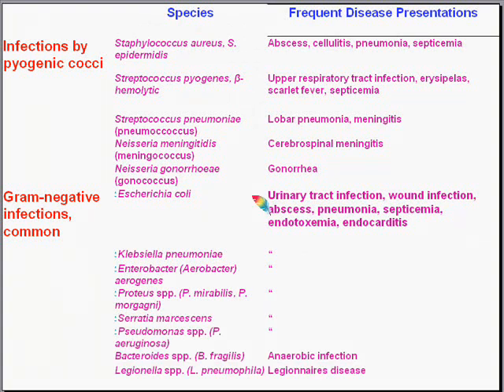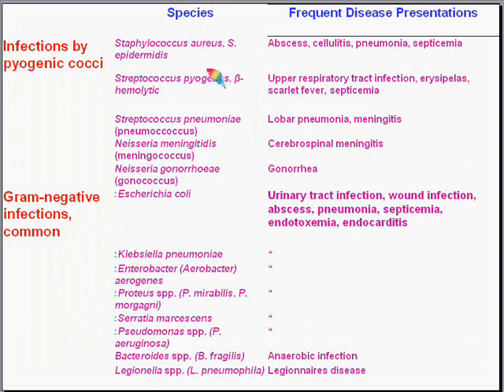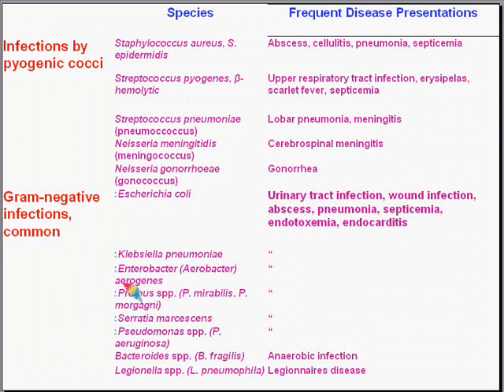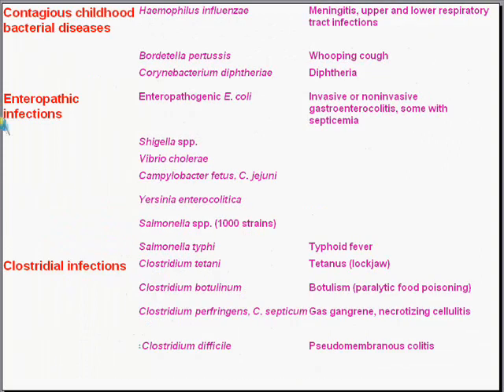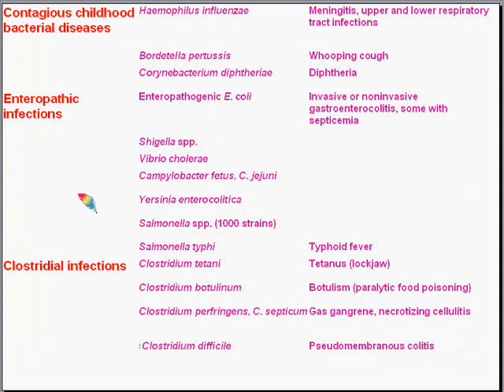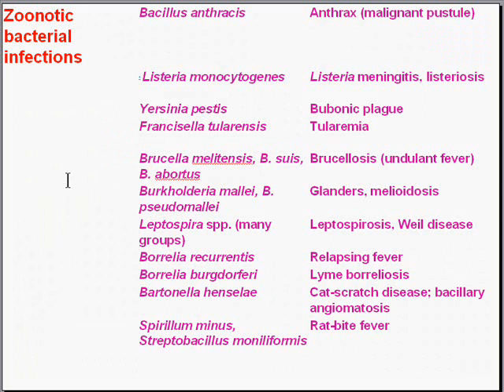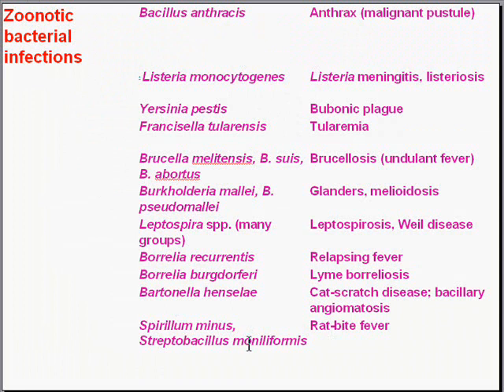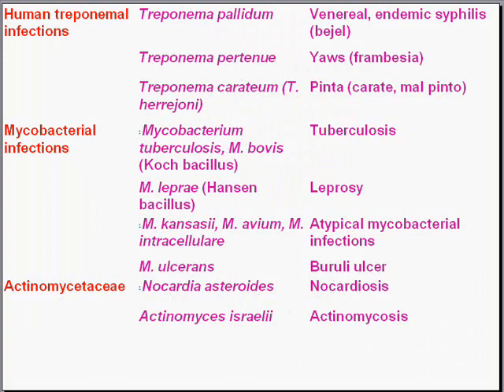Medical School Pathology, Chapter 8d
Medical School Pathology, Chapter 8d: Infectious Diseases